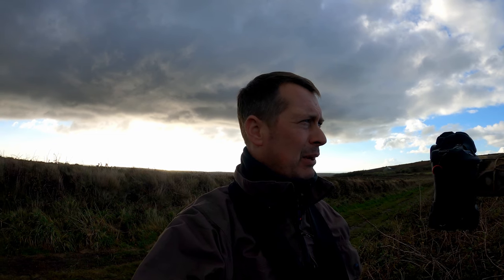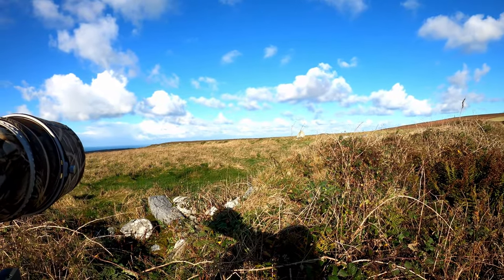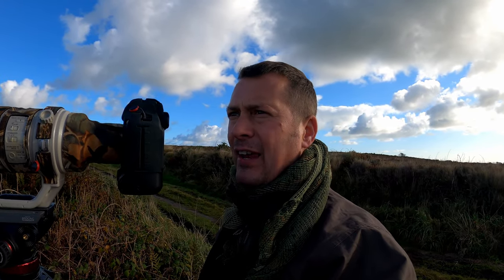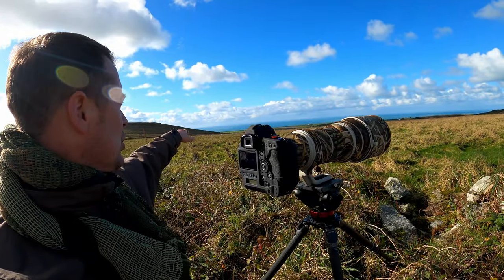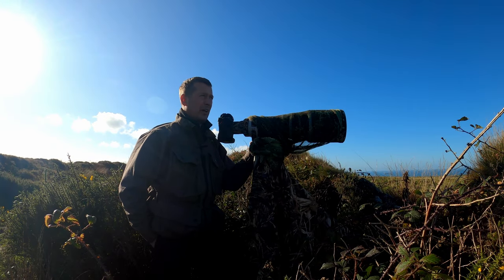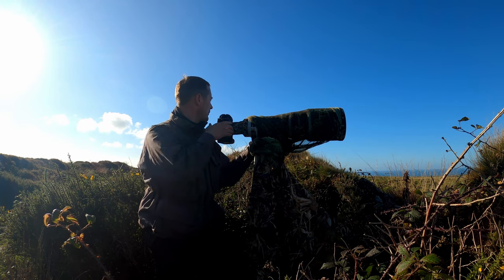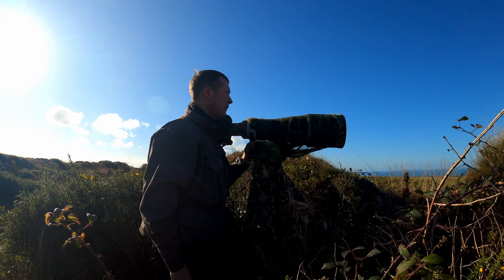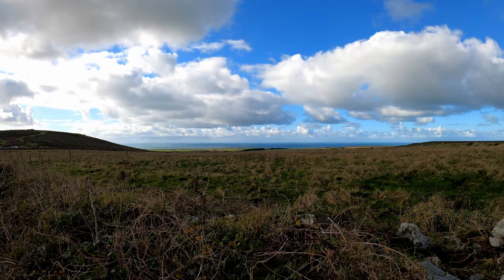BIRD | WILDLIFE PHOTOGRAPHY | PHOTOGRAPHING BIRDS OF PREY | Hen Harriers, Falcons, Owls and Buzzards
Welcome back,

Join me on a beautiful morning as I head off to a local hotspot in search Hen Harriers, Falcons, Owls & Buzzards and other Birds of Prey, with a few how-to, hints and tips on Bird Photography along the way.

I've got loads of exciting Wildlife Photography expeditions coming up soon😊

Regards

Richard 🙂

Canon 1Dx Mk 2
Canon 5DS(R)
Canon 600mm F4 IS Mk 1
Canon 300mm F2.8 IS Mk 1
Canon 100-400mm F4.5-5.6 IS Mk 2
EasyCover Silicone Armour Protection Canon 1Dx & 1Dx Mk 2
Manfrotto Pro Video Head
Manfrotto Pro Gear Tripod 475B
Two man chair hide
Lowepro Lens Trekker 600 AW III
OP-Tech Pro Camo Neoprene Camera Strap
LensCoat Lenshide
Tragopan V6 New Colour (2020)

VIDEO & VLOGGING EQUIPMENT

GoPro Hero 8 Black
RØDE VideoMic Pro+
RØDE DeadCat VMP+ Wind Shield VideoMic Pro+
RØDE 3m VC1 Minijack 3.5mm Stereo Extension Cable
RØDE Wireless GO - Compact Wireless Microphone System
RØDE Microphone Hard Case
FEELWORLD F570 5.7" IPS Full HD Screen Video Assist
RAVPower NP-F550 Battery 2 Pack for FEELWORLD Screen
FEELWORLD 7" Rugged Articulating Magic Arm

Listed above & below are some of the items I use for my Wildlife Photography, some of these are Amazon affiliate links and if purchased will not cost you anymore but I may get a slight commission to help me to keep producing Videos on YouTube. Thanks :-)

Rav Solar Charger 24W
Anker Power Core Battery Back-up
XT Battery Bank
Baxxtar USB Charger LP-E6N
Military 3D Ghillie Suit Camouflage Wildlife Photography
DETECH 3D Camouflage Leaf Balaclava
Gloves Anti-Slip Camouflage

I sometimes use Topaz Denoise/AI Clear for my images and it's Awesome, and is really worth investigating!